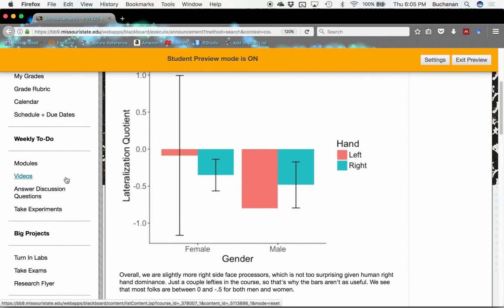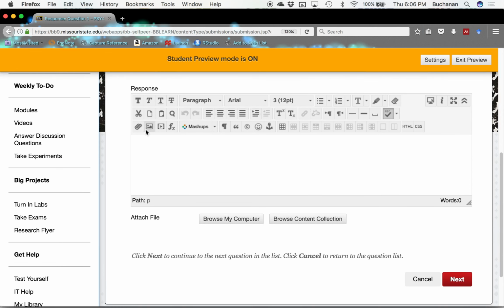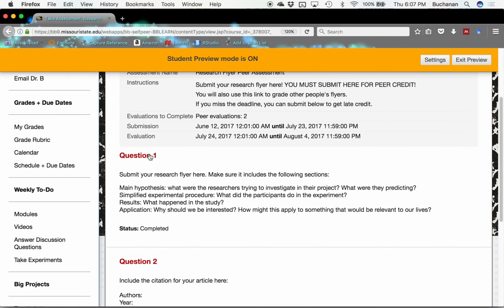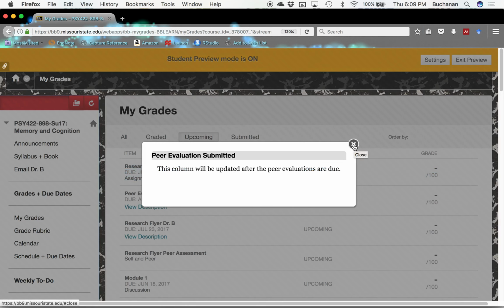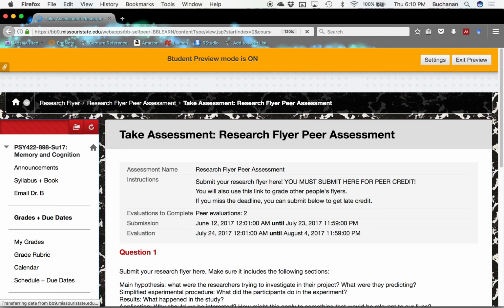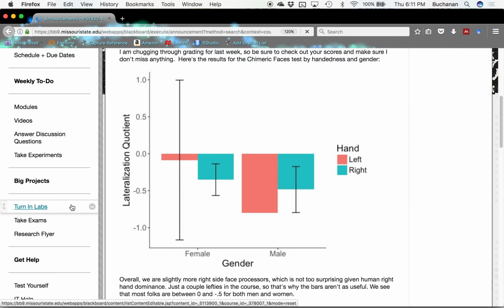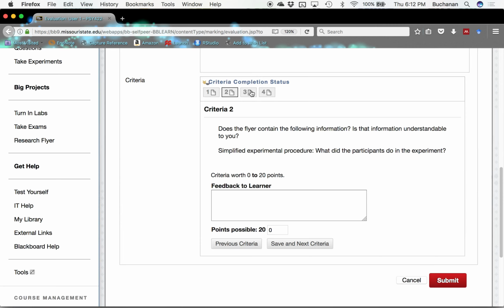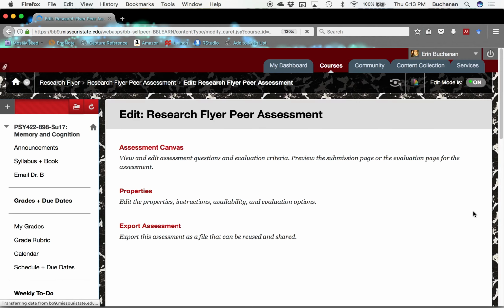PSY 422 - How to do the Research Flyer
Summer 2017

How to complete the research flyer assignment.